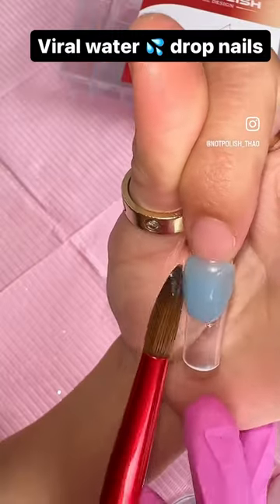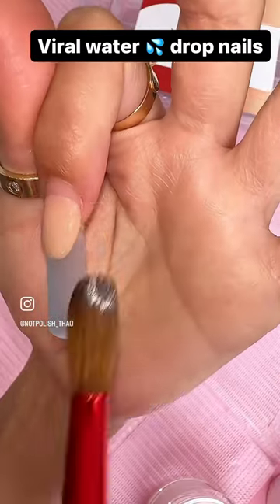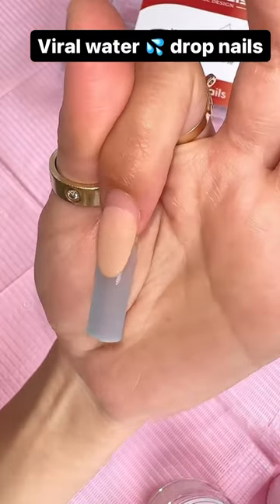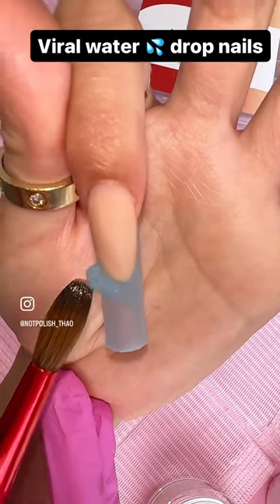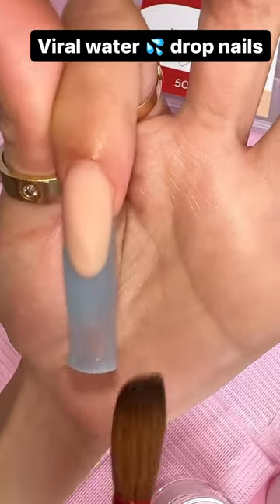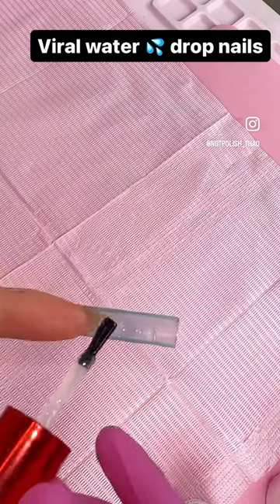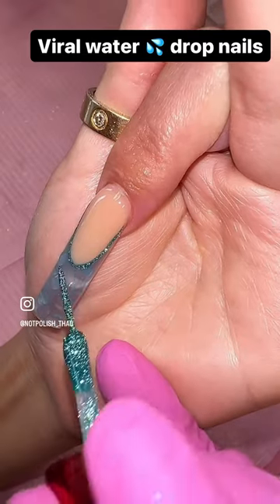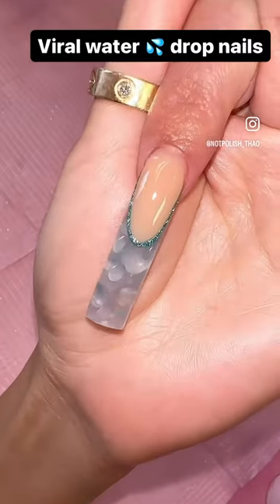Have you done the water drip nails? 💦